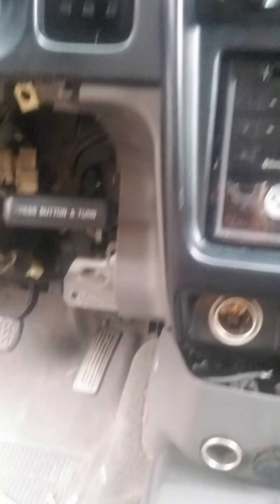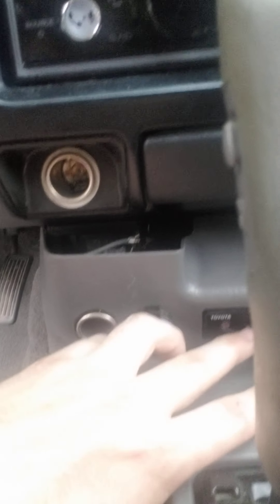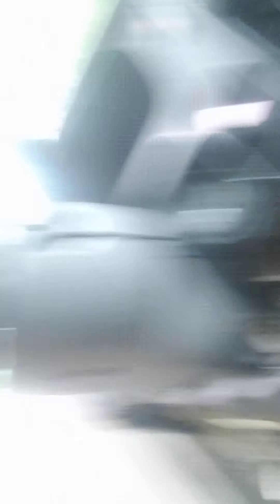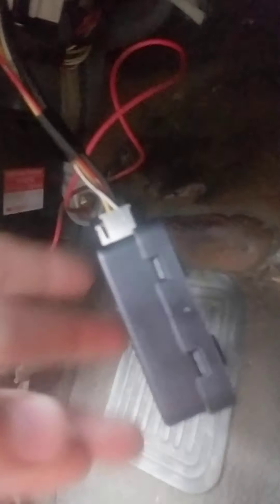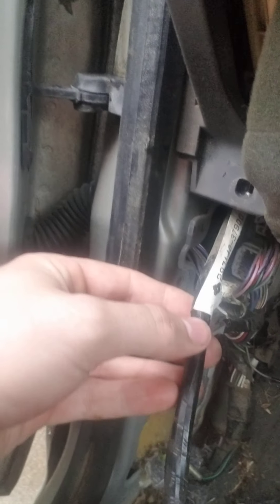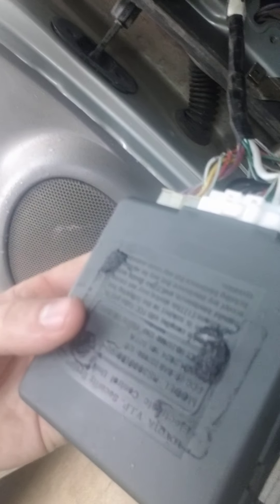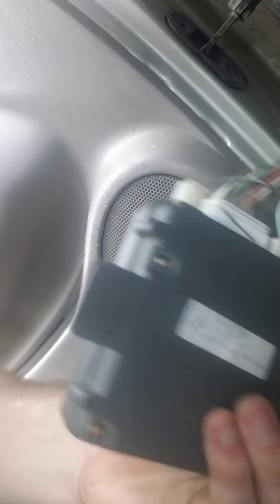2001 First Gen Toyota Tacoma security system Module location and information.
For some reason my security system in my 1st Gen Tacoma had turned itself off and I was trying to figure out what happened. Apparently certain 1st Gen Tacomas have a built-in stock Toyota security system, and apparently according to the Internet by all means my truck should not have had it, and that it didn't exist, when in actuality it does. After going through a huge two days of headaches trying to figure it out these were my results hopefully this is helpful to any of you all!